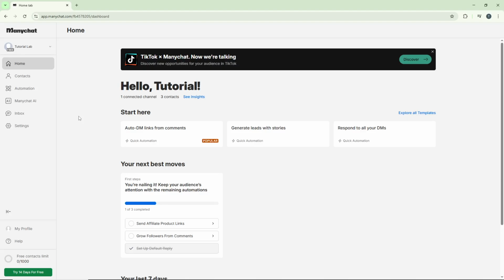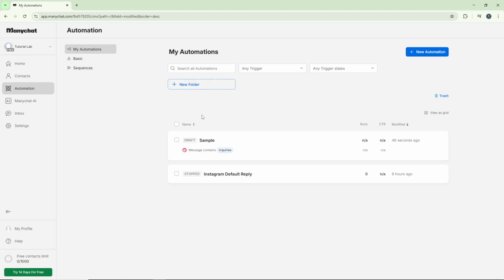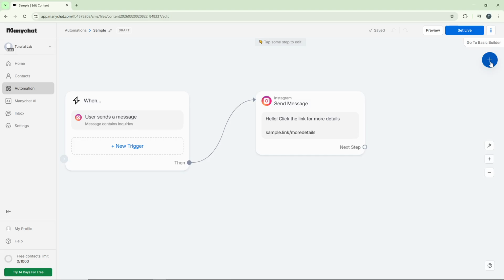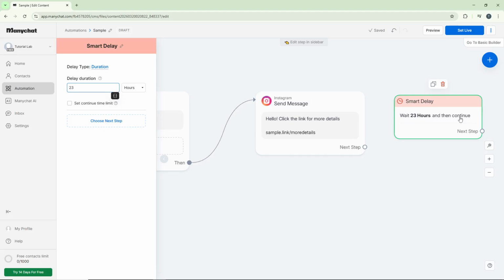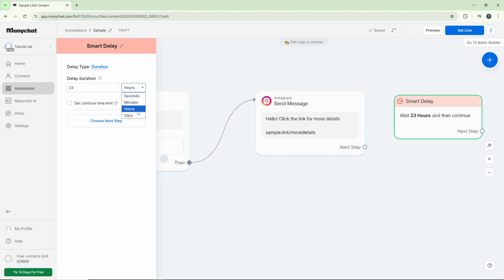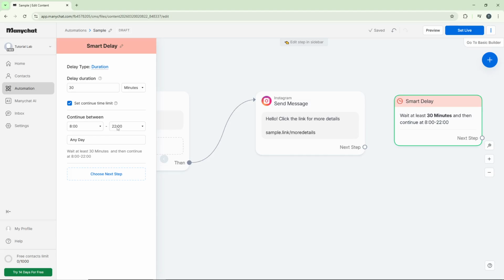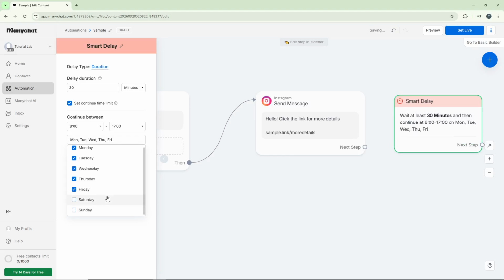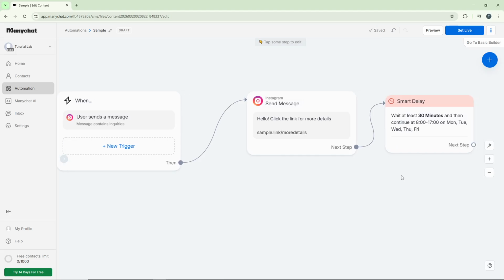How To Add Smart Delays In ManyChat (Tutorial 2026)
Along the way, you'll learn how to add smart delays ManyChat, ManyChat smart delay tutorial, setup smart delays in ManyChat, enable smart delays ManyChat flows, implement ManyChat smart delay automation, ManyChat chatbot smart delay explanation, adding conditional delays in ManyChat, ManyChat messenger smart delay setup, use smart delays effectively ManyChat, create ManyChat smart delay sequences, configure smart delays for ManyChat, understand ManyChat smart delay functionality